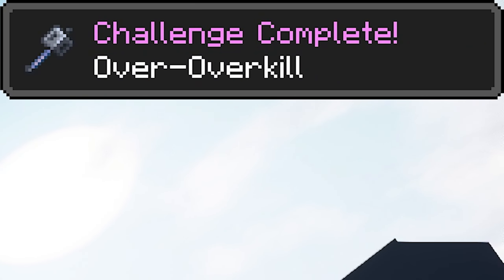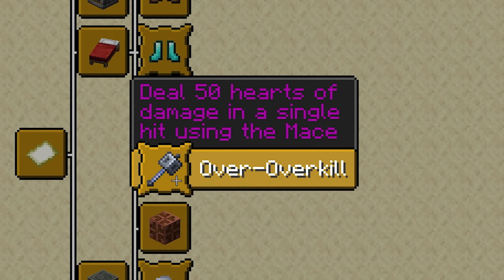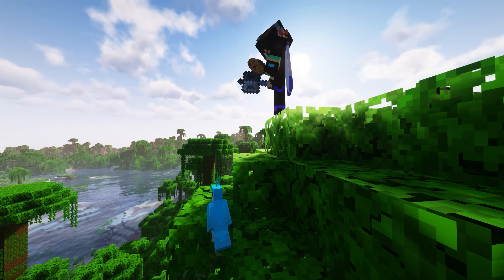[1.21 Tutorial] "Over-Overkill" Advancement - EASY ADVANCEMENT | Advancement Tutorial #122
💡 ADDITIONAL RESOURCES:

Feinberg’s 1.21 All Advancements World Record (5:57):

📝 CHAPTERS:

0:00 - Over-Overkill
0:09 - Mace Crafting
0:30 - Spectacular way
0:39 - "Cheat"
0:50 - Find Trial Chamber Without Map
0:57 - Outro

🖥 PC SPECS:

PSU: BE QUIET! Dark Power Pro 12 1200W ATX
Mainboard: MSI PRO Z790-A WIFI DDR5
CPU: INTEL Core i9-13900K, 5.8GHz
GPU: MSI GeForce RTX 4090 24GB Gaming X Trio 24G
RAM: G.SKILL Trident Z5 black DDR5 6000MHz, 64 GB
SSD: SAMSUNG OEM Client SSD PM9A1 512GB + 2TB, M.2
HDD: Seagate BarraCuda Pro 2TB Desktop
2nd HDD: Ironwolf Pro 16TB
Monitor: Dell S2716DG black
2nd Monitor: Dell U2718Q
Mouse: Razer Basilisk V3
Keyboard: Corsair K95
Microphone: Rode NT USB